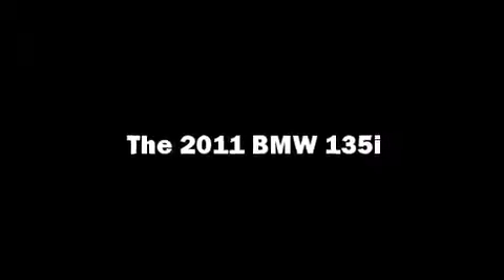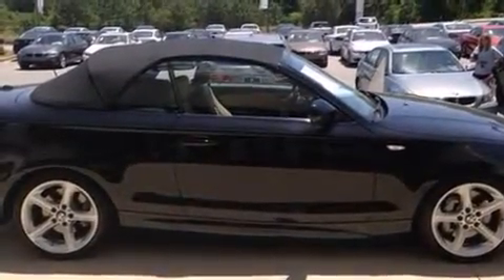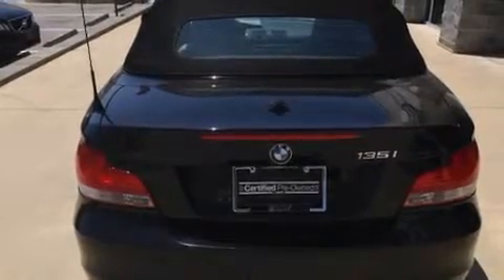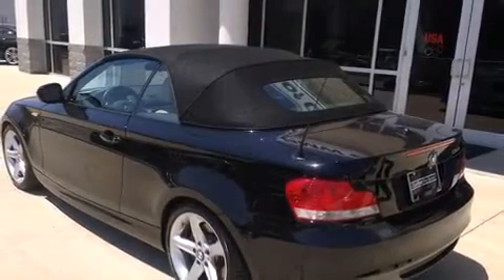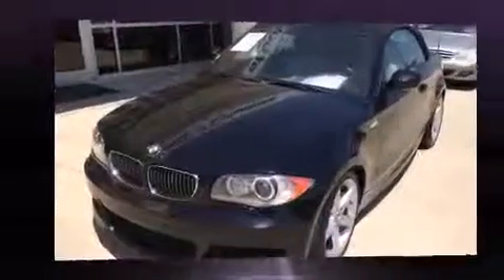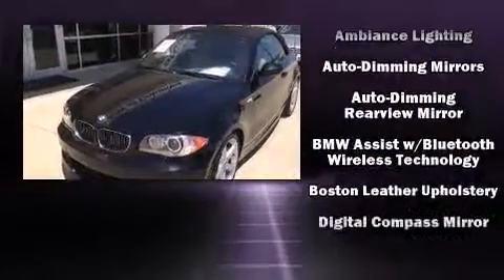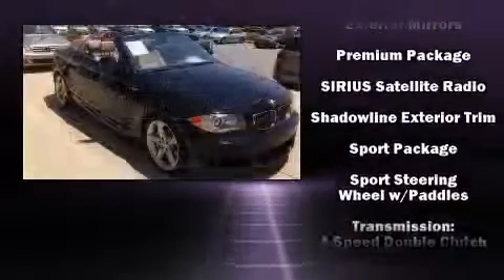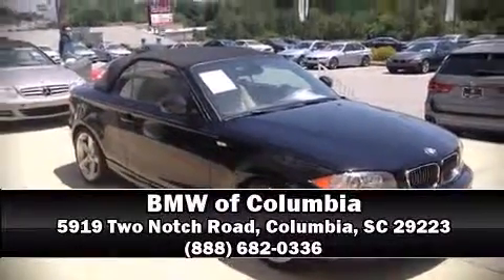2011 BMW 135i Convertible A in Columbia, SC 29223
Come test drive this 2011 BMW 135i. This 2 door, 4 passenger convertible still has fewer than 40,000 miles! BMW made sure to keep road-handling and sportiness at the top of it's priority list. It features a standard transmission, rear-wheel drive, and a 3 liter 6 cylinder engine. A turbocharger is also included as an economical means of increasing performance. BMW prioritized fit and finish as evidenced by: leather upholstery, an automatic dimming rear-view mirror, front dual-zone air conditioning, power door mirrors and heated door mirrors, a power convertible roof, remote keyless entry, and cruise control. With high intensity discharge headlights illuminating your path, you'll always appreciate maximum visibility. BMW ensures the safety and security of its passengers with equipment such as: dual front impact airbags with occupant sensing airbag, knee airbags, integrated roll-over protection, traction control, brake assist, anti-whiplash front head restraints, ignition disabling, an emergency communication system, and 4 wheel disc brakes with ABS. Electronic stability control ensures solid grip atop the road surface, no matter how challenging the driving conditions. This vehicle has achieved Certified Pre-Owned status, by passing BMW's rigorous certification process. Our sales reps are extremely helpful & knowledgeable. They'll work with you to find the right vehicle at a price you can afford. Stop by our dealership or give us a call for more information.